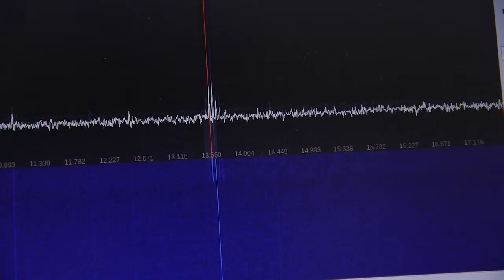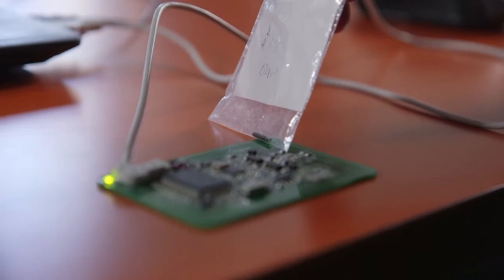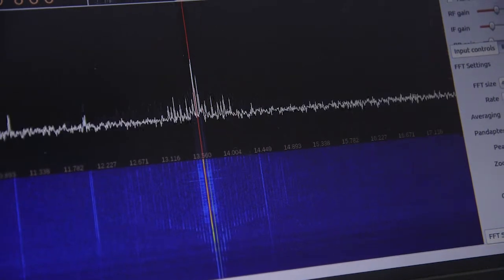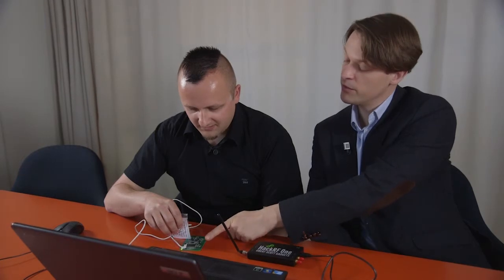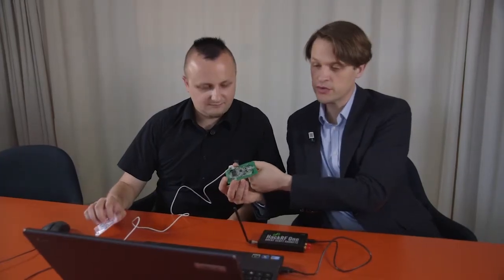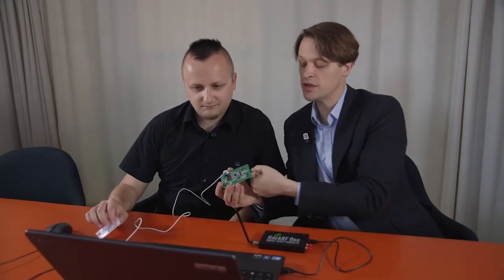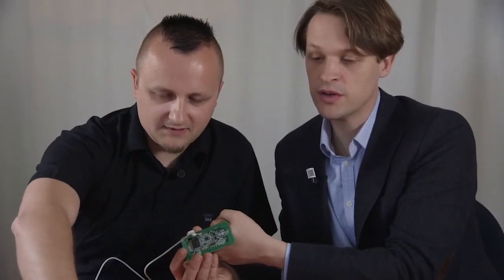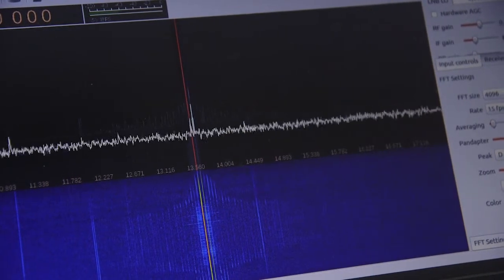Hacking the frequency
Hannes and Marco check to see if it's possible to hack a specific frequency that an implant works over.